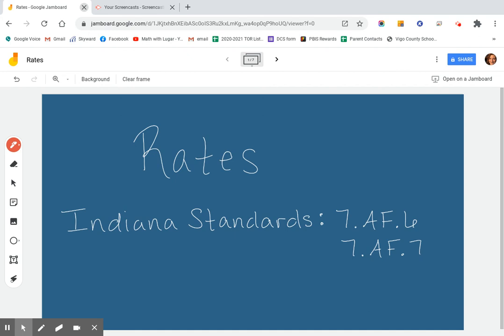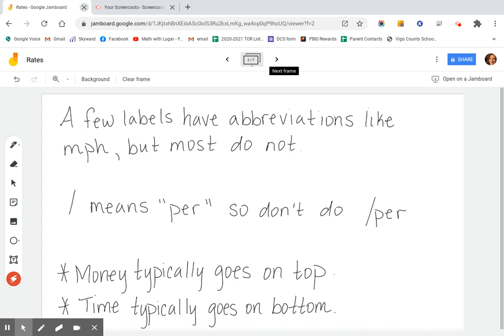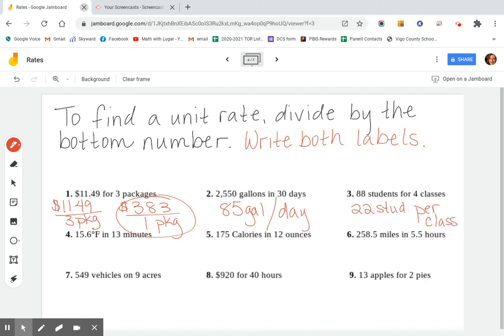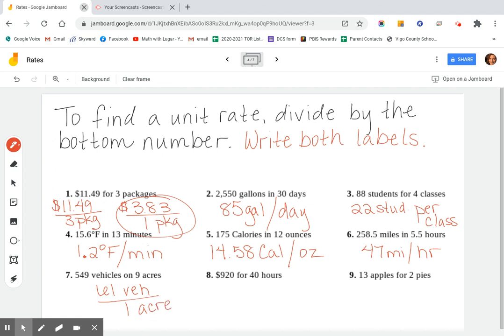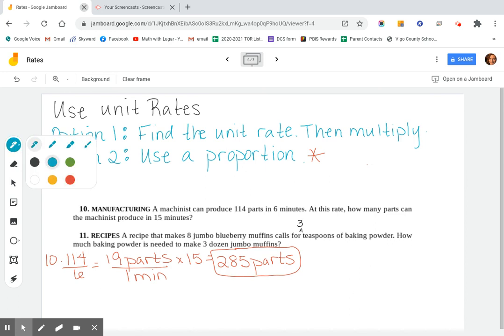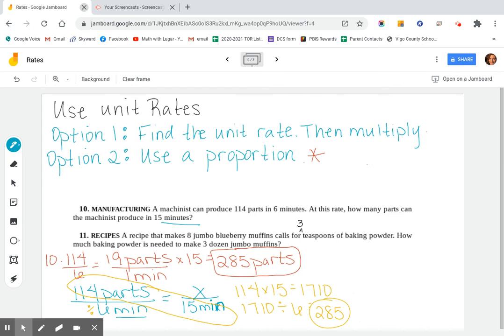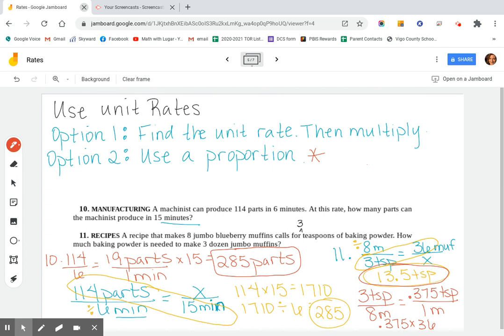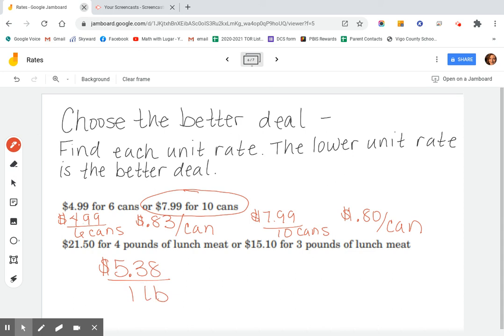Rates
In this video, I show you how to find and use unit rates.